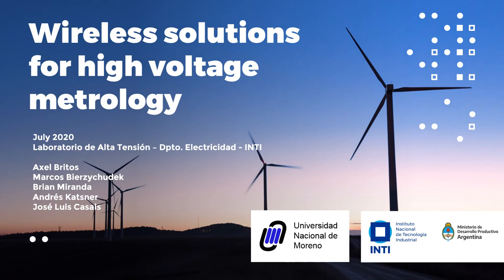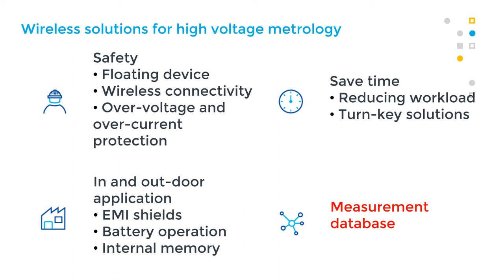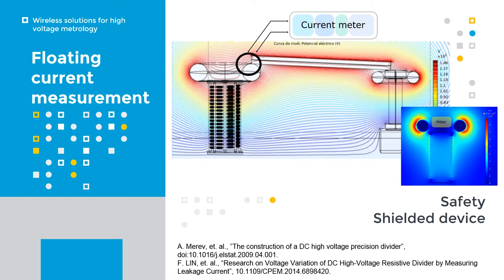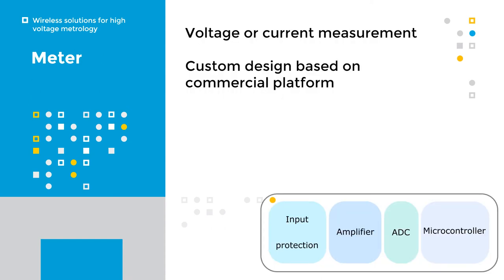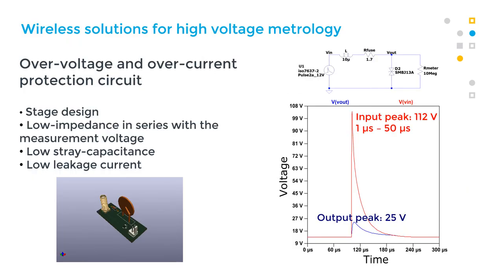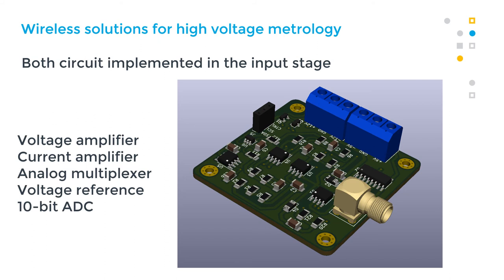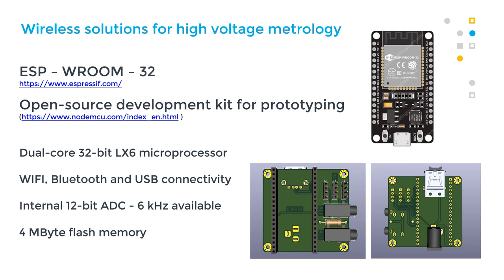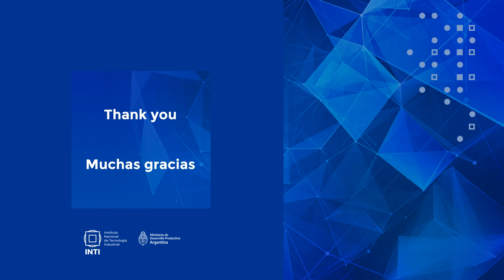Wireless solution for high voltage metrology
NMI: INTI

Ponente: Marcos Bierzychudek

Abstract:
In high voltage metrology, some tests require floating measurements. For example, low-current measurement in high voltage can be used to evaluate the systematic error of high voltage divider. Also, floating devices are recommended for low-voltage measurements of divider output during experimental tests. To safely perform these measurements with continuous data registration and low workload a wireless meter is currently under development.
This talk presents the tool and its application as well as our experience during this work.  The meter design is focused on the analog amplifiers and its protection. In the first step, low-accuracy instruments are designed but we plan to develop high-accuracy meter.